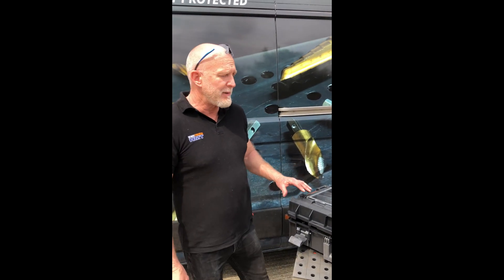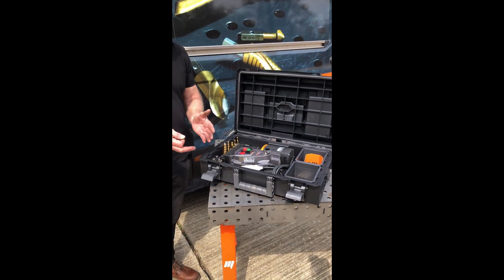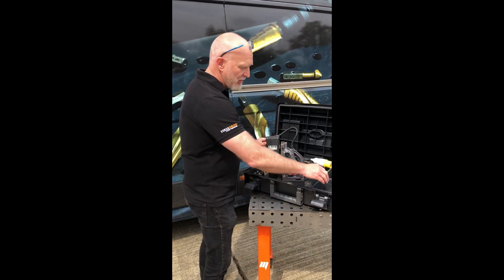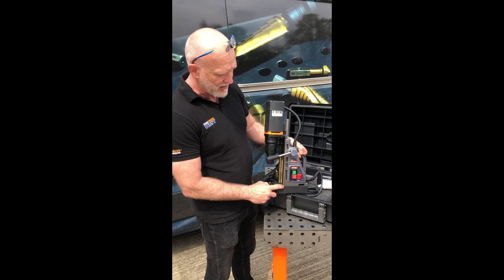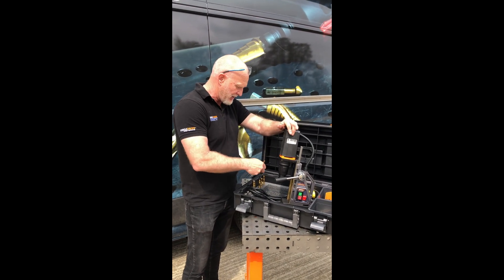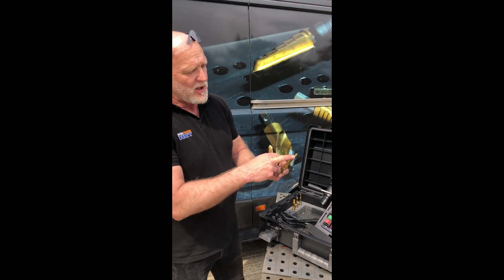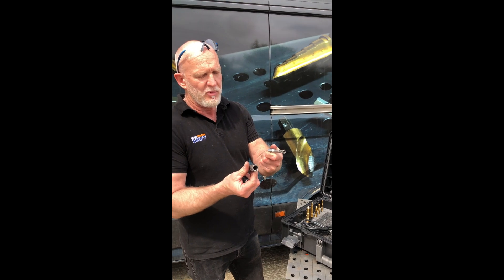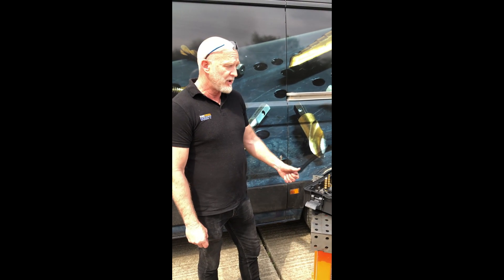Introducing the VersaDrive® Agri Starter Kit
Installation and repair of agricultural buildings and machinery is made easy with the VersaDrive® Agri starter kit.

The kit includes the most versatile, lightweight compact magnet drill on the market, alongside tooling to create and enlarge holes from 8-26mm, perfect for drilling and reaming in the field.

Holemaker Technology was founded in late 2013 by 2 brothers, Piers and Hugh Crane. Drawing from a combined 18 years of experience, they saw the gap in the marketplace for a specialised company to help the metalworking industry save time and money, by speeding up the essential everyday task of creating and modifying the holes that connect metal components. This has led to the unique patent-pending product range you now see on our website.